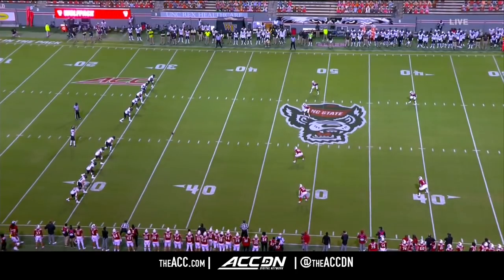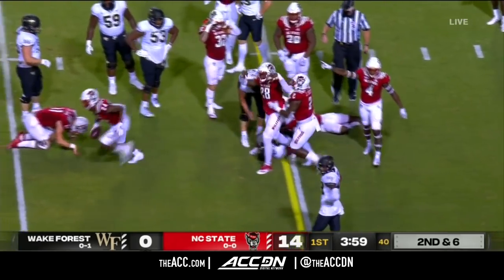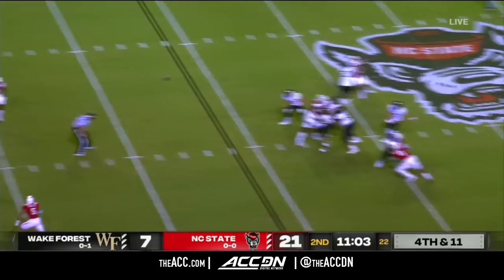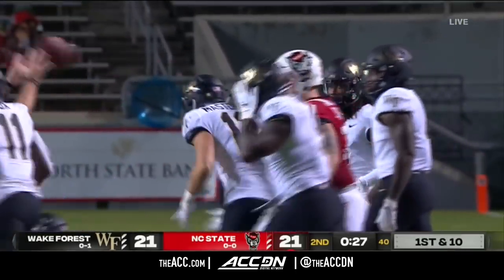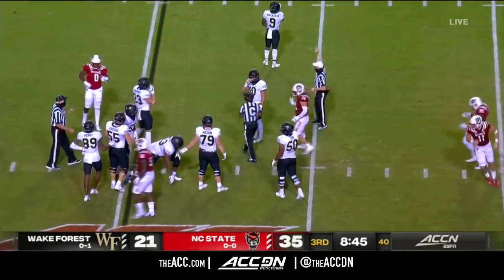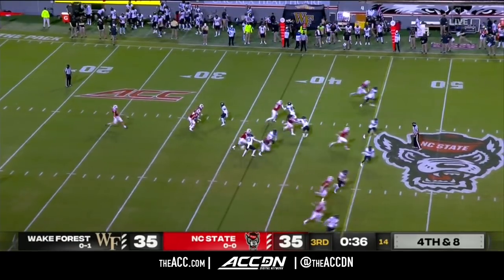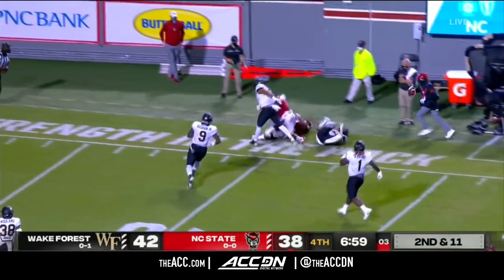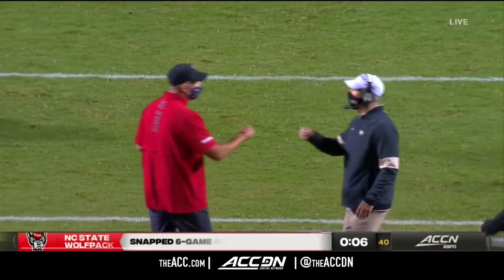Wake Forest vs. North Carolina Condensed Game | 2020 ACC Football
The North Carolina State Wolfpack won their opening game of the year, defeating the Wake Forest Demon Deacons 45-42 in a shootout in Raleigh.  The Wolfpack rushed for 270 yards, including 99 and 2 touchdowns for Ricky Person Jr., 97 yards and a touchdown for Zonovan Knight and a rushing touchdown for quarterback Bailey Hockman.  Demon Deacons running back Kenneth Walker III led all rusherw with 131 yards and 3 touchdowns in the loss.